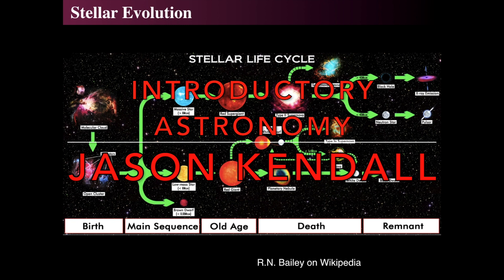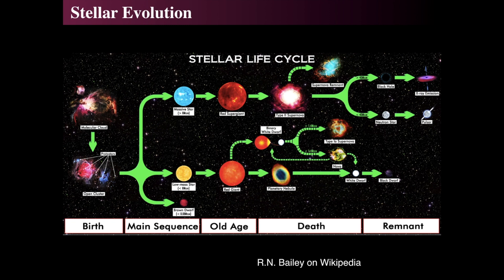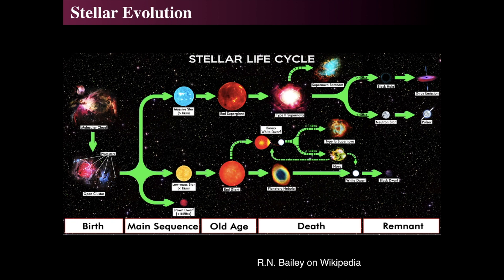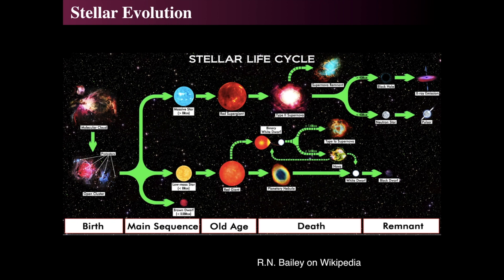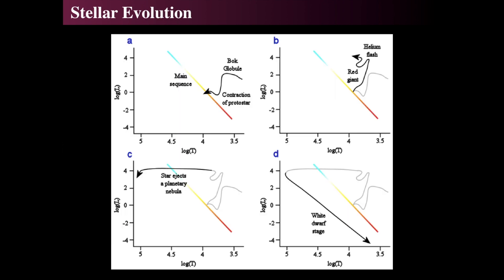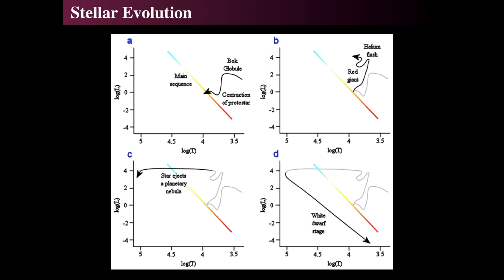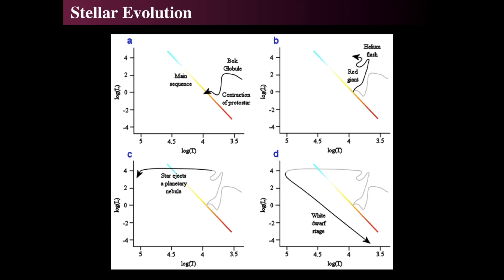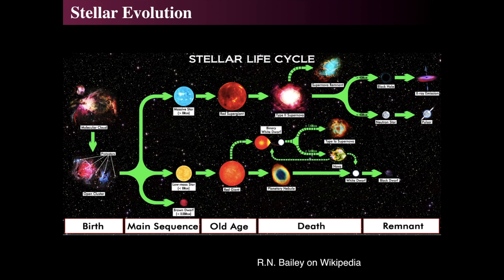Stellar Evolution Overview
A quick overview of stellar evolution. The many kinds of birth and death of stars.